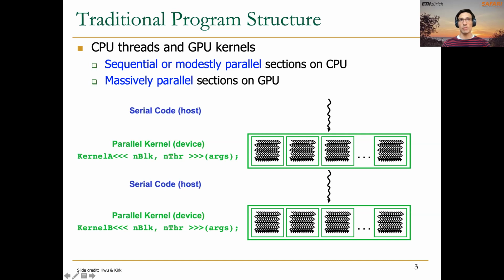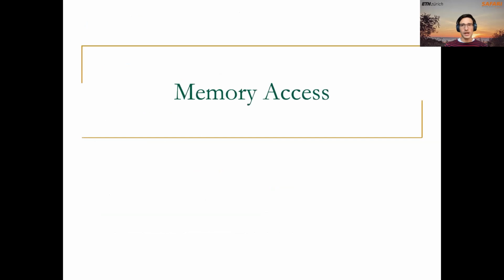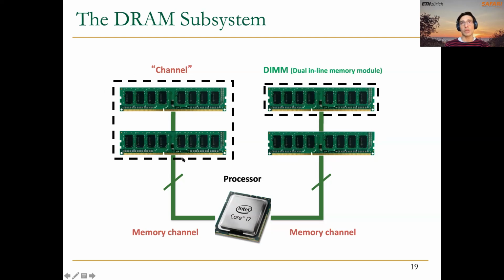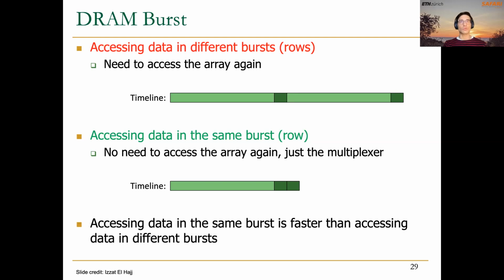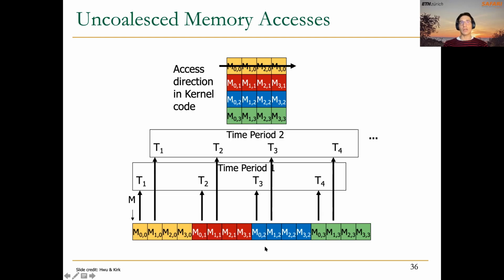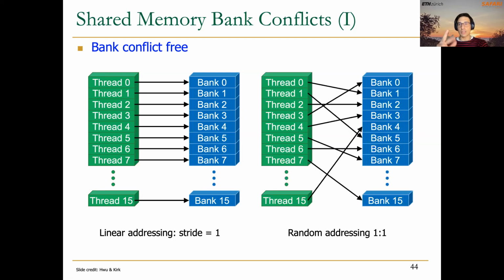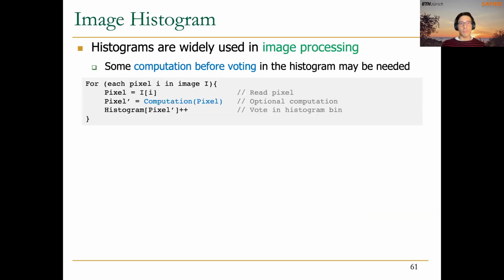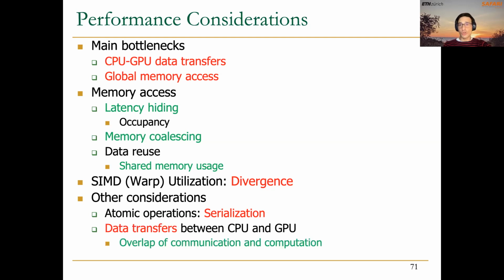HetSys Course: Lecture 5: GPU Performance Considerations (Spring 2022)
Lecture 5: GPU Performance Considerations
Lecturer: Dr. Juan Gómez Luna